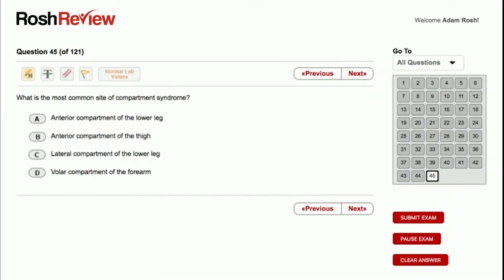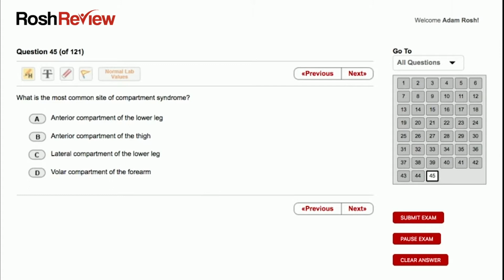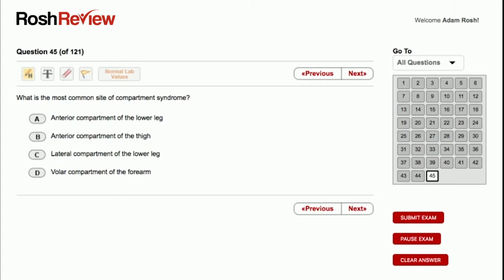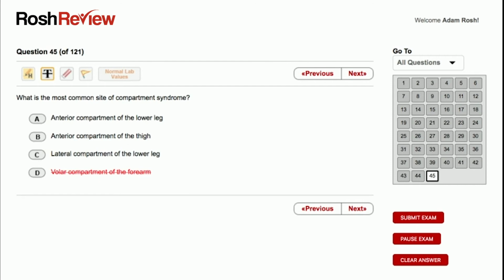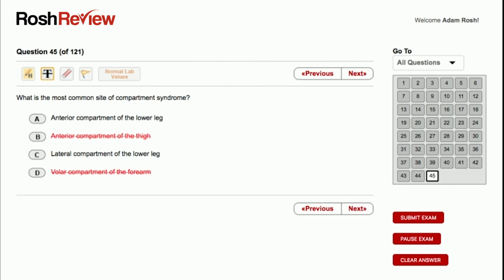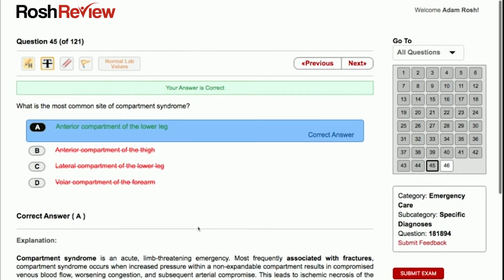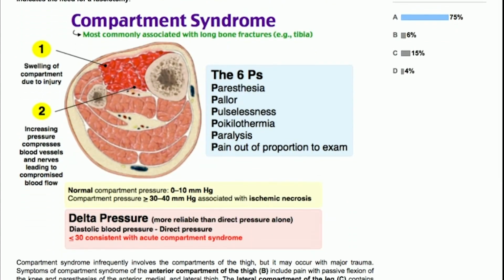Do You Know the Most Common Site of Compartment Syndrome? (The Rosh Reveal Podcast Ep 45)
What is the most common site of compartment syndrome?

A) Anterior compartment of the lower leg

B) Anterior compartment of the thigh

C) Lateral compartment of the lower leg

D) Volar compartment of the forearm